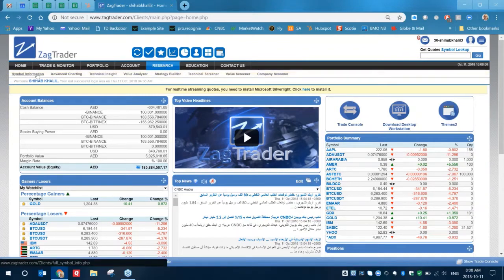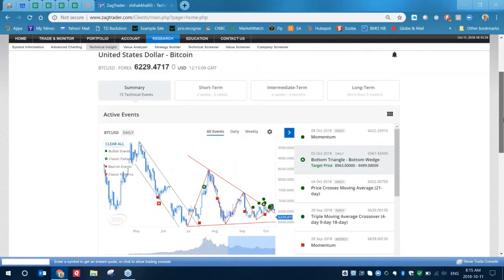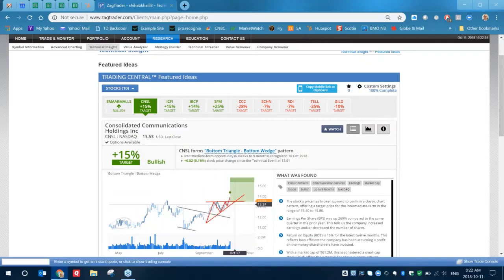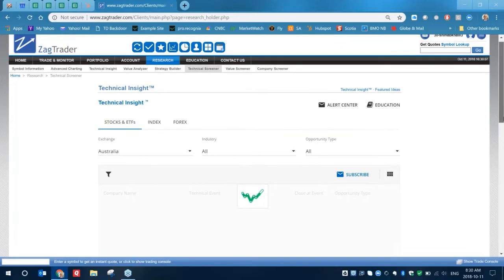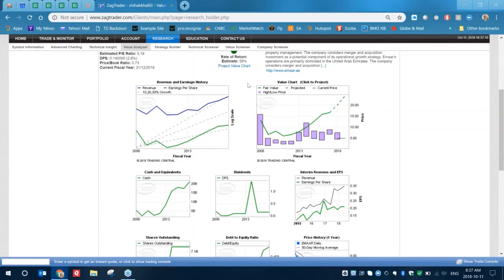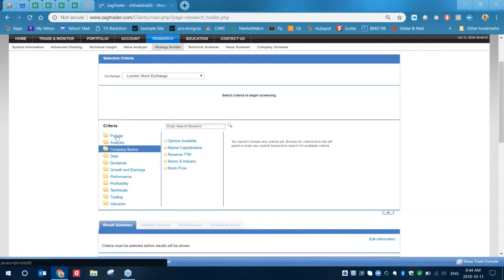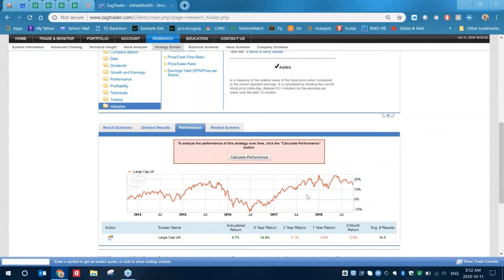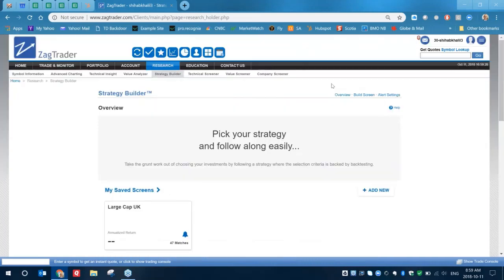ZagTrader Recognia Technical Insight, Value Analysis & Strategy Builder